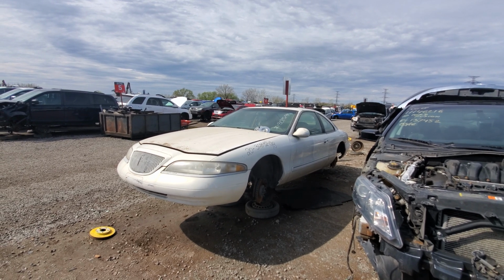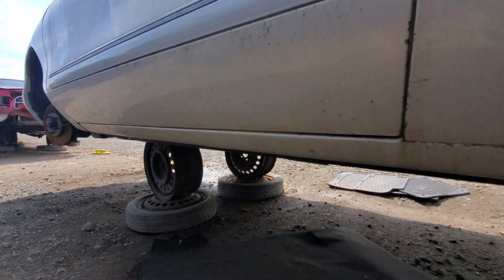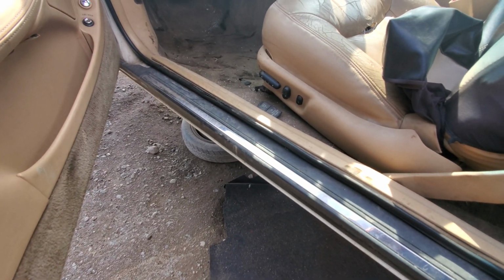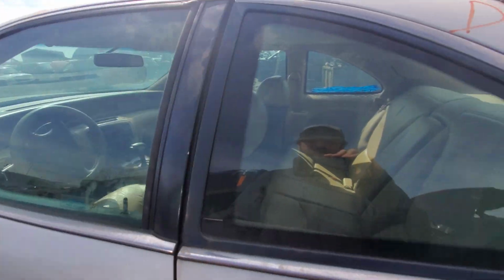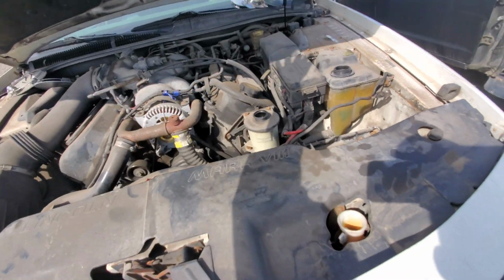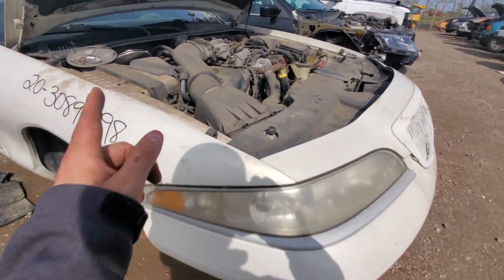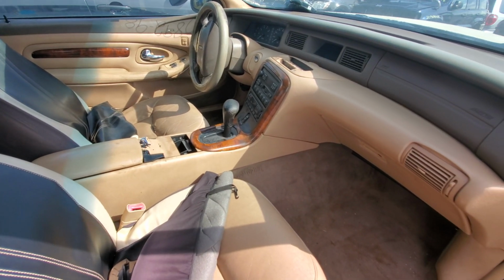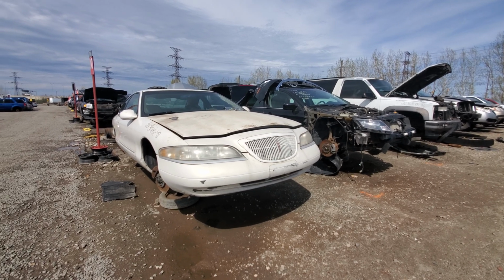I found a Lincoln Mark VIII ALMOST EXACTLY like Hoovies at the Junk Yard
in this video i will be showing you a 1998 Lincoln Mark VIII or Mark 8 Lincoln Continental in the junk yard. it is almost exactly like the one from Hoovies garage and it is even originally from the USA too!